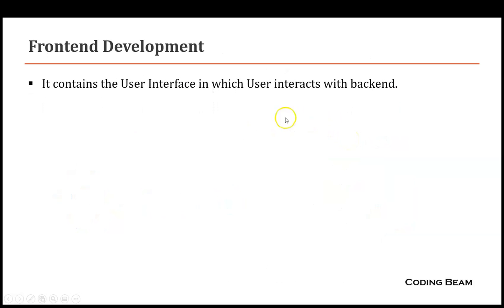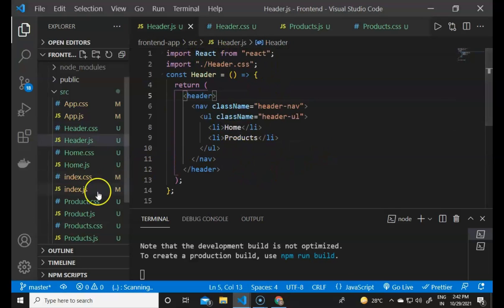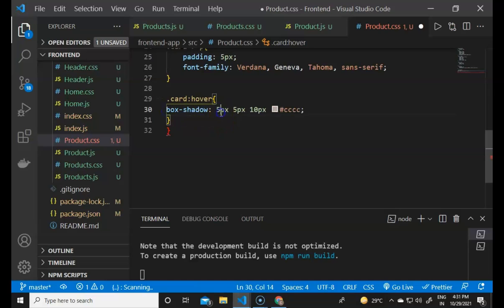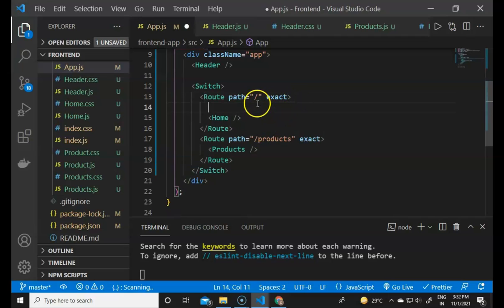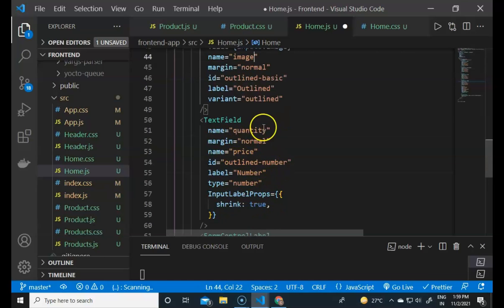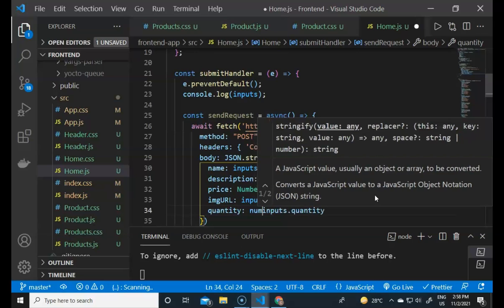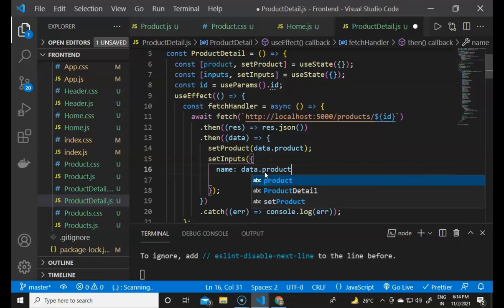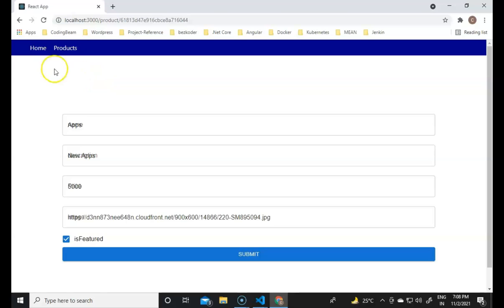Frontend Application With ReactJS | Frontend Development | Coding Beam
Hello Everyone,
This tutorial will help you learn that How to build a Frontend App With ReactJS. We have already built a backend with NodeJS, ExpressJS, MongoDB.